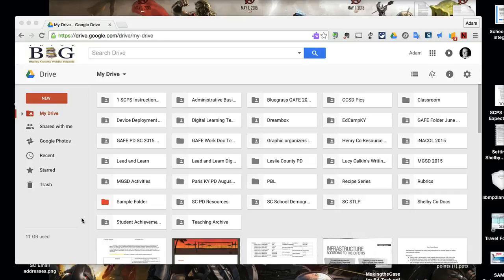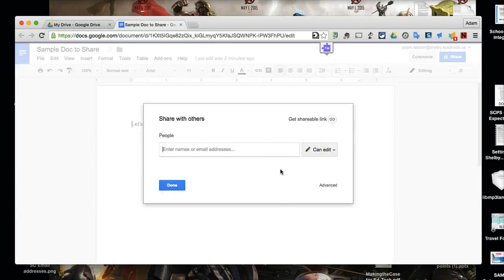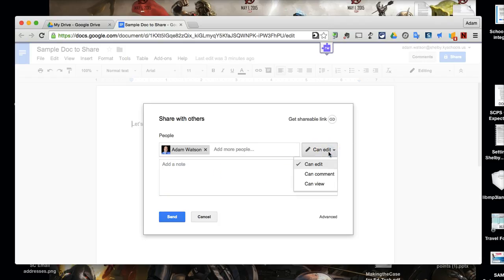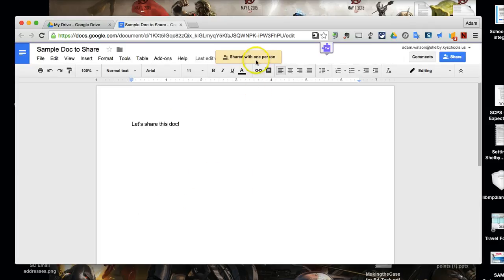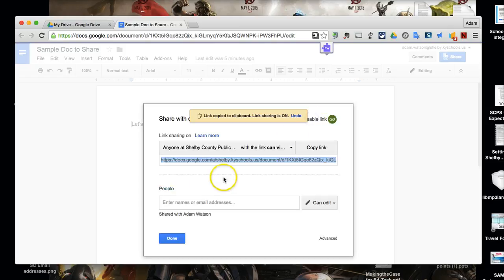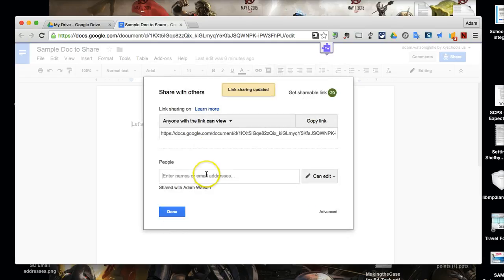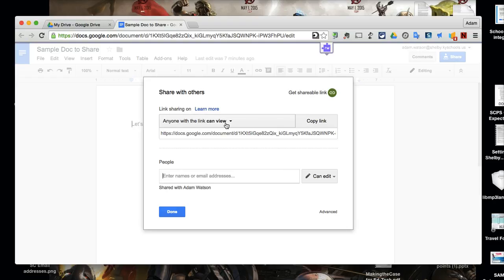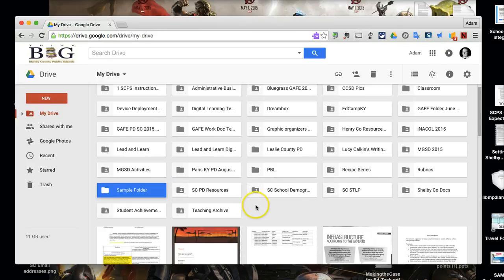Sharing Files and Folders on Google Drive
Help for students on how to share their documents and folders with others.